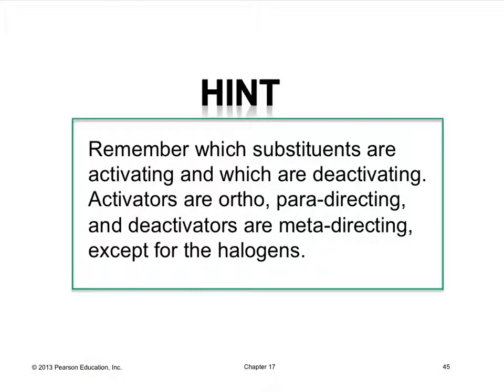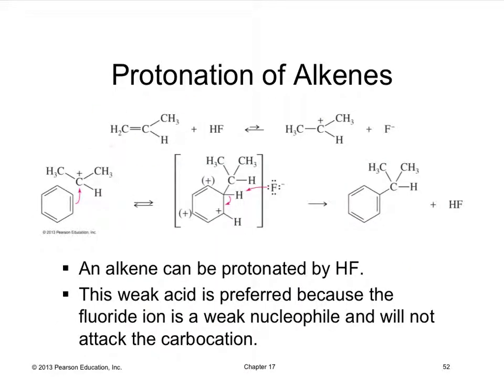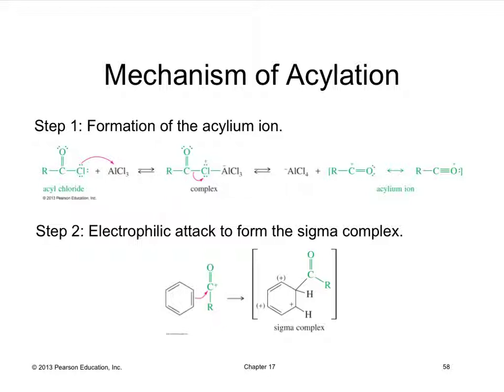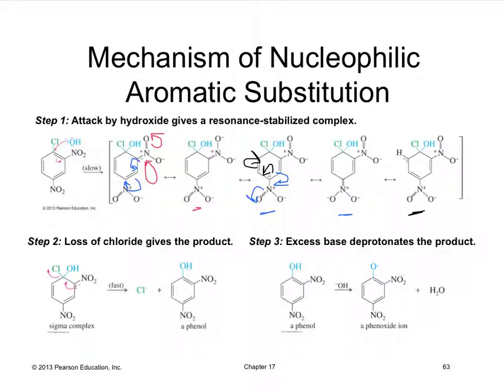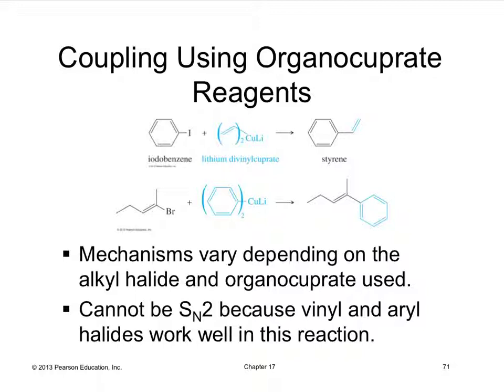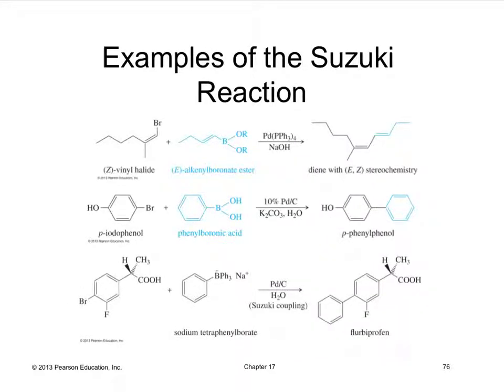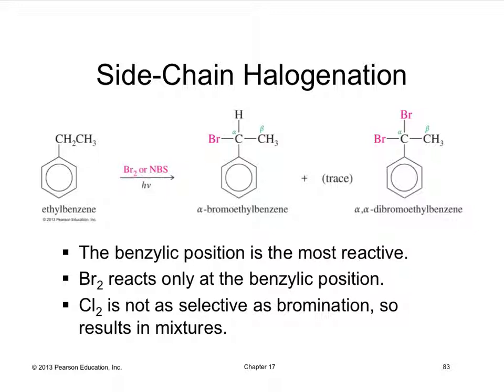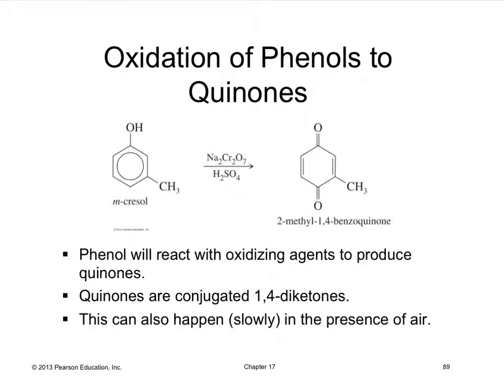Orgo2 CH17 part 2 Montclare